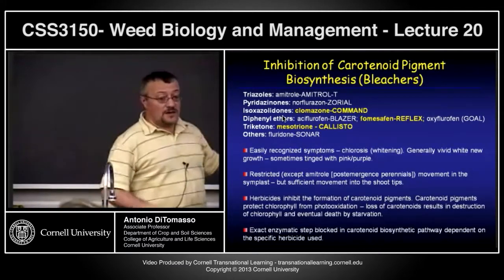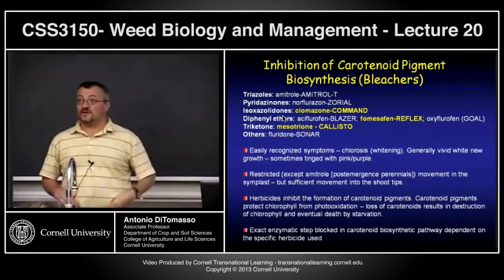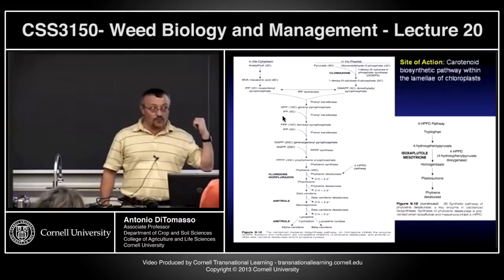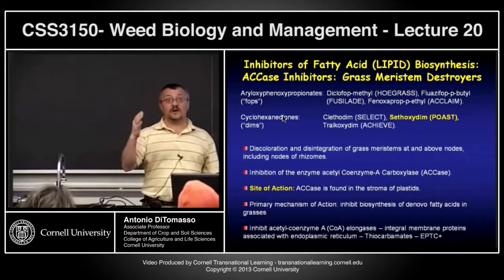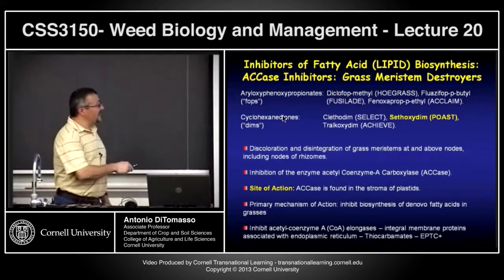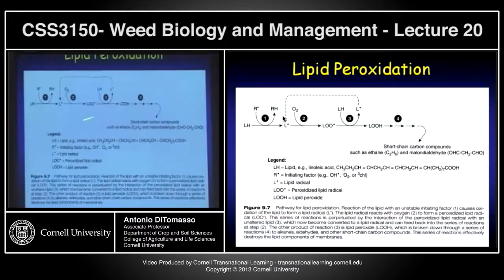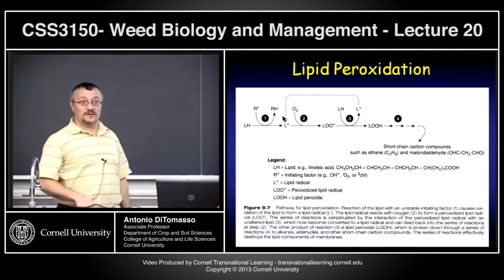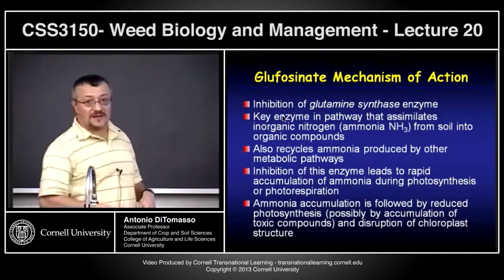CSS3150 - Weed Biology and Management - Lecture 20